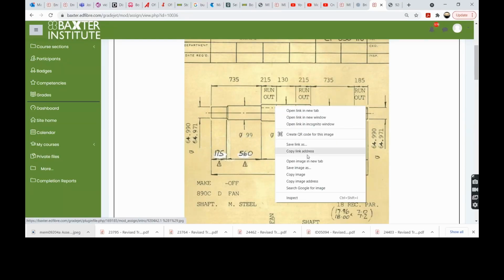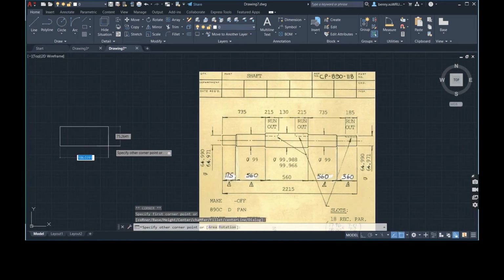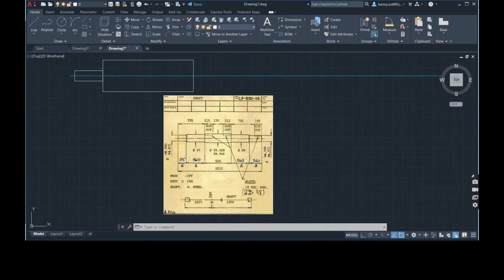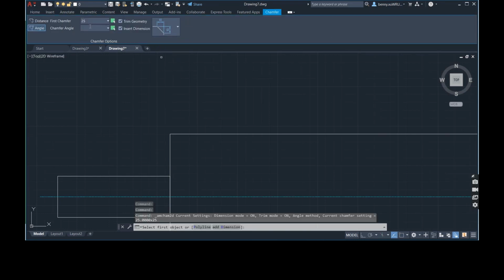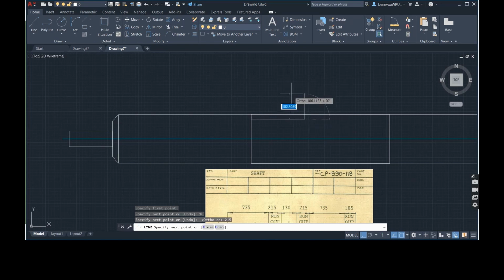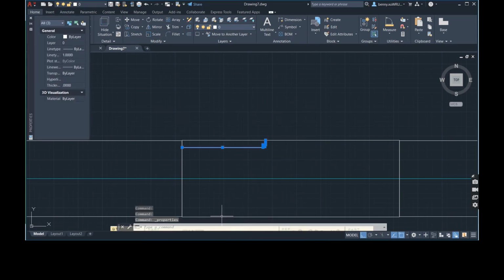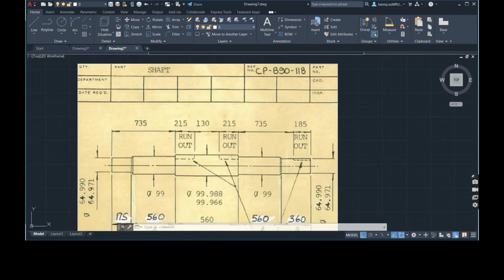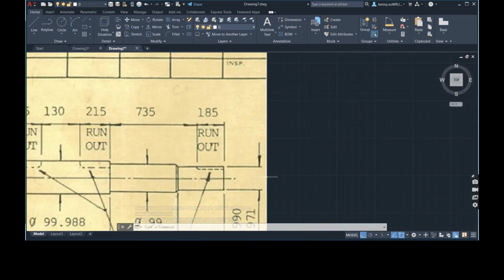AutoCAD develop the Shaft drawing tutorial